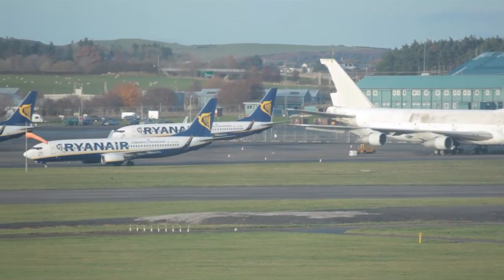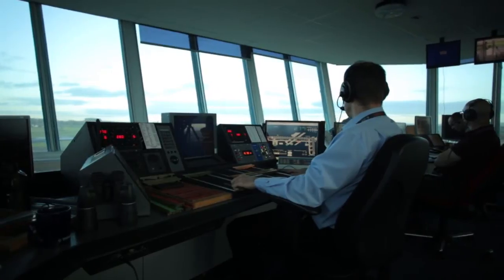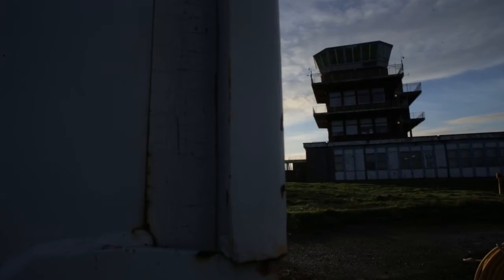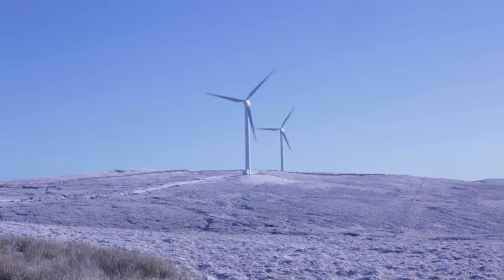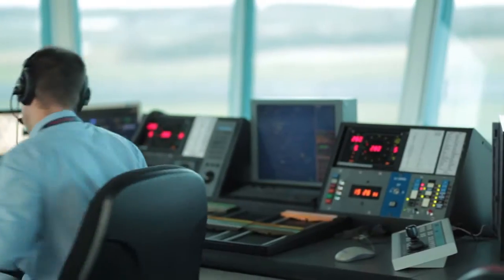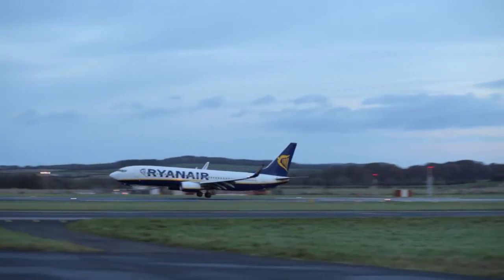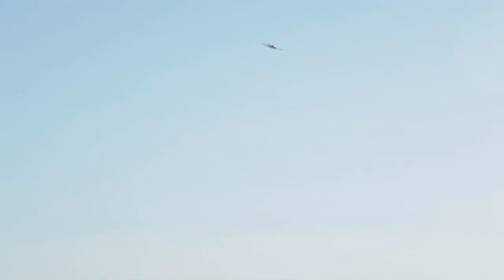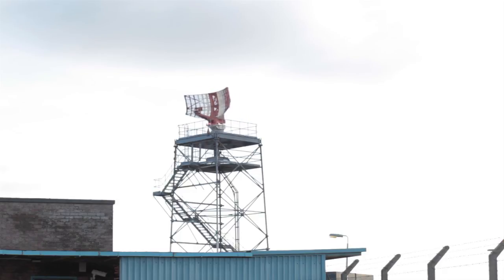Radar Mitigation Technologiesat Prestwick Air Traffic Control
Radar Mitigation technologies may offset the clutter on air traffic control radar screens. E&T speaks to Scottish Power, Prestwick Airport and startup Aveillant on solving this problem.